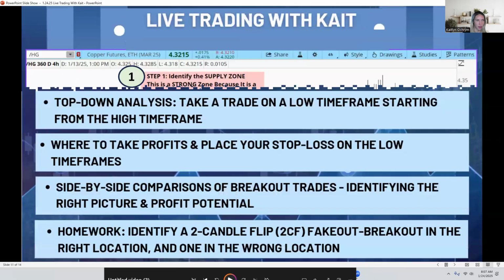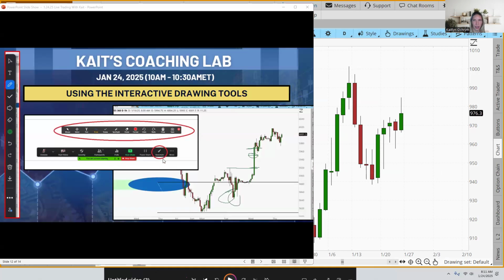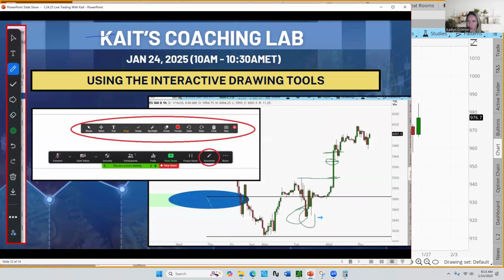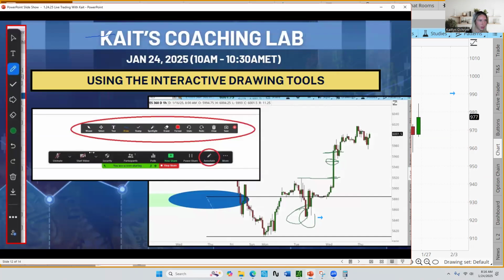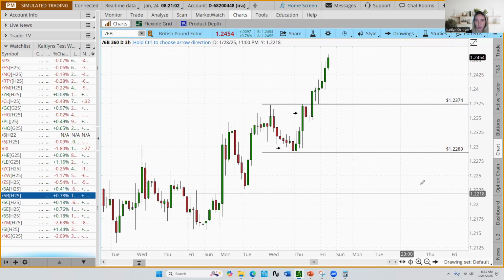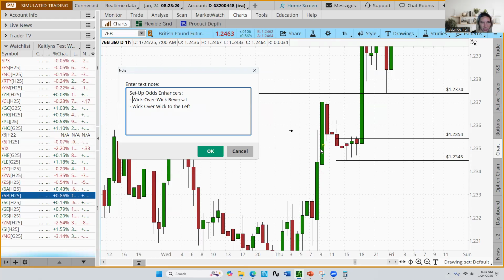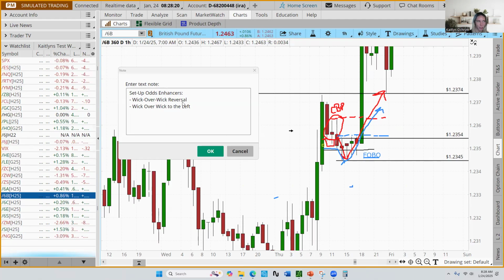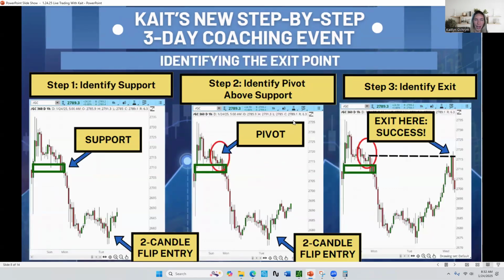BONUS LAB: Live Trading With Kait Showcase - 1/24/25